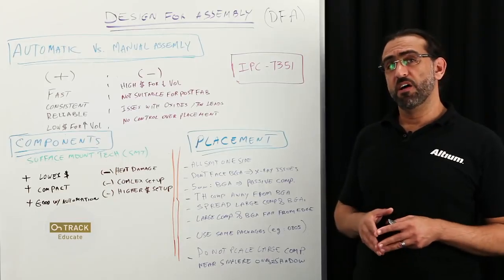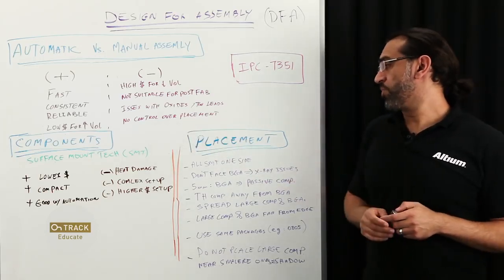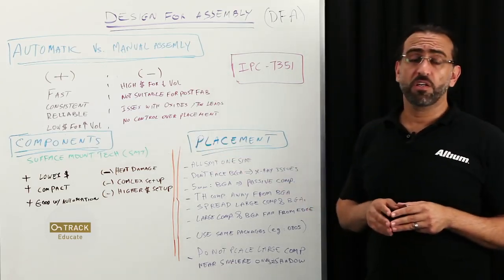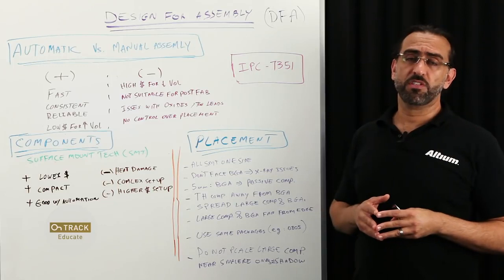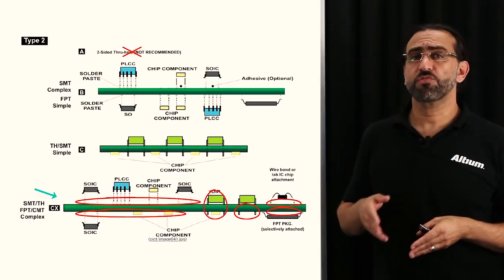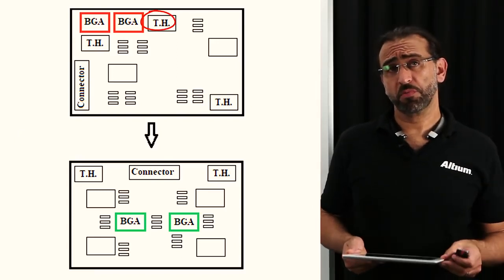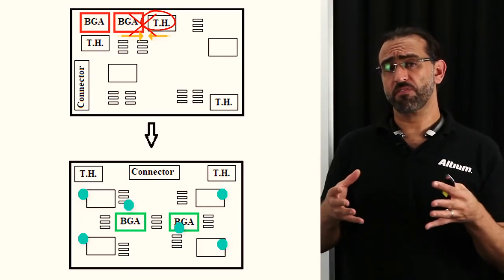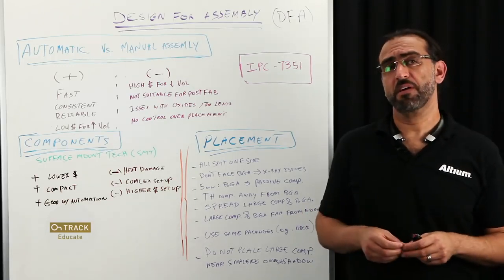Design for Assembly DFA Tips - Altium Academy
In this OnTrack video, David Marrakchi shares some of the best design practices for assembly success.